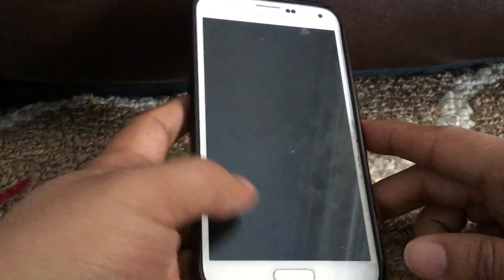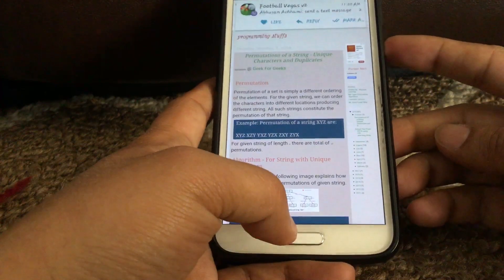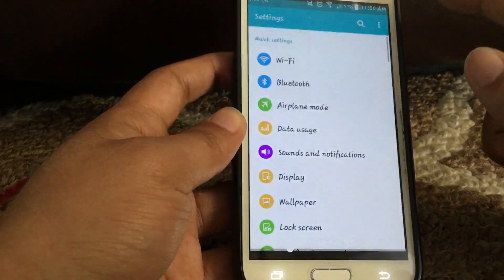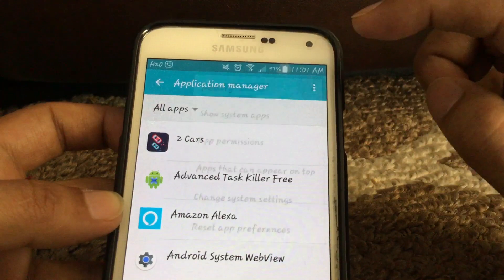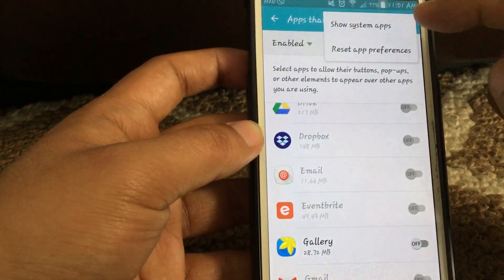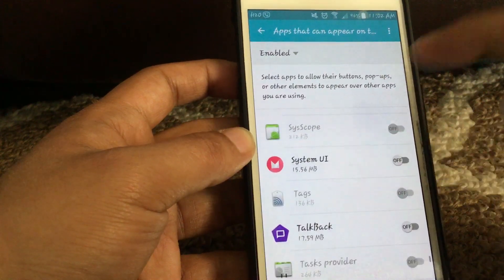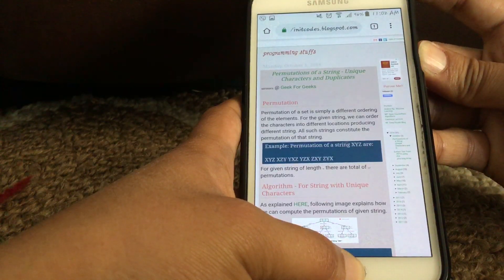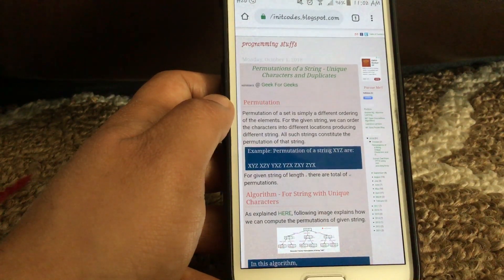FIXED - Unfortunately System UI has stopped | Error Android Screenshot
This video is about a solution to a problem which occurs when you try to capture a screen shot in Android device. This demonstration has been done in Samsung Galaxy S5 in which screen capture is done by pressing POWER + HOME button simultaneously.

So the problem is when you try to capture the screenshot, it gives your error message "UNFORTUNATELY, SYSTEM UI HAS STOPPED" and therefore you are unable to save the screen capture.